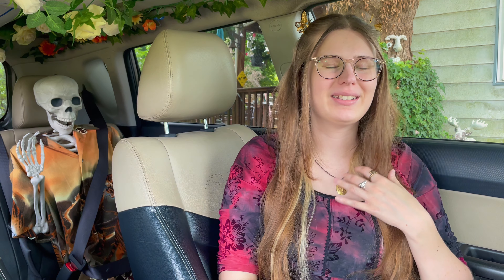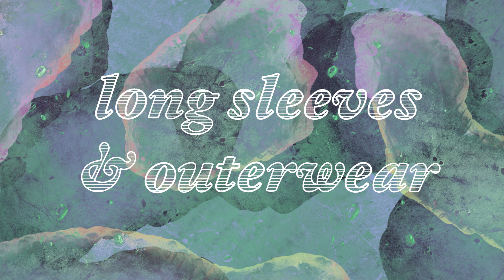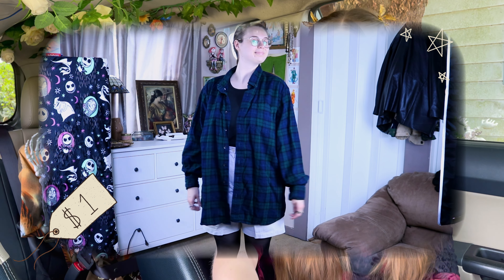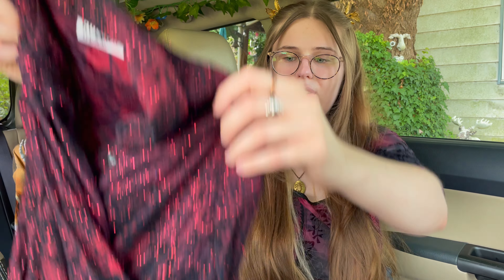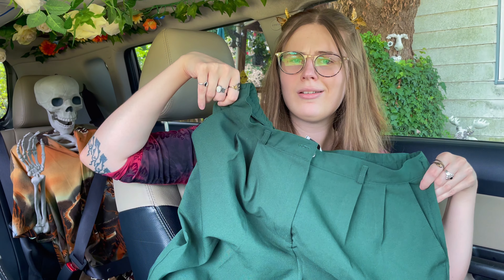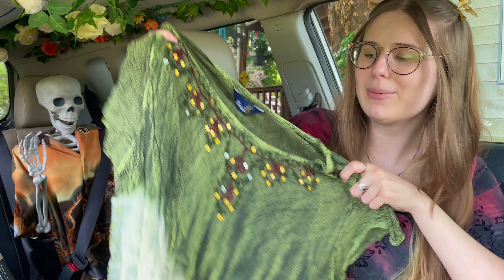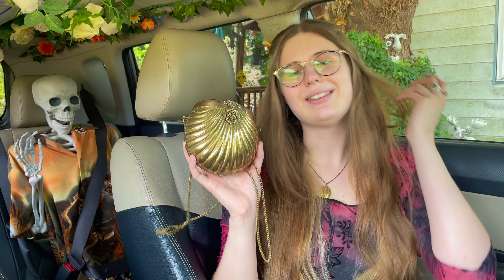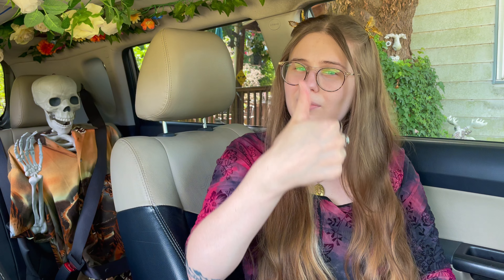HUGE collective try on thrift haul! 🌞✨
This is a huge collective try on thrift haul from all of 2022! I have 20+ items in this thrift haul, including a lot of summer and fall pieces and accessories. A lot of these clothing items are perfect for the transition from summer into fall, and I’m very excited to style them! Stay safe 💛

✨Sleeveless Tops✨
Ribbed floral top: Plissé, $4
Black tank top: Chadwick’s, $1
Purple slip dress: Inner Most, $3
Teal corset cami: no tag, $2

✨Short Sleeve Tops✨
Purple embroidered top: Alia, $4
Green embroidered too: Croft & Barrow, $3

✨Long sleeve tops & Outerwear✨
Teal & black velvet collared top: Sno Skins, $4
Purple bedazzled top: dressbarn, $5
Velvet butterfly wing/floral top: Rebecca Malone, $5
Flannel: L. L. Bean, $1
Navy pinstripe vest: Career essentials, $8
White pirate top (stede bonnet vibes): Liz Baker essentials, $4
Blue silk top: Roaman’s, $6
Faux leather jacket: Alfanzi, $8
Red glittery button up: Chico’s Design, $9

✨Bottoms✨
Khaki shorts: Lizgolf, $2
Purple shorts: Gloria Vanderbilt, $3
Black velvet pants: Chico’s, $5
Green trousers: Bentley, $6
Purple floral skirt: Brigg’s New York, $5
Velvet floral skirt: Worthington, $10
Blue glittery velvet skirt: Coldwater Creek, $9

✨Dresses✨
Striped dress: Emma & Michele, $5
Ren faire/forest fairy vibe dress: Riviera Sun, $6

✨Accessories✨
Tapestry lunch/side bag: $4
Art Deco Brass 1920’s clamshell purse: $50
Fairycore belt: $3
Star necklace: $3
Vintage locket: $8
Metal + orange choker: $3
Teardrop necklace: $5
Caged prisms necklace: $3

Please don’t add up how much I spent, I know it’s a lot LMAO 😂 but like, listen, this was bought over the span of all of 2022, so I think it’s okay 😬😂💛

Thanks again for watching! See you guys soon! 🥰